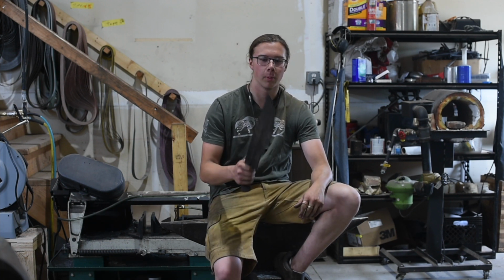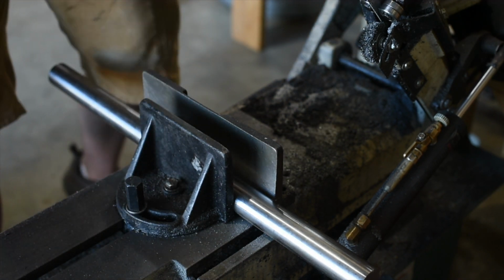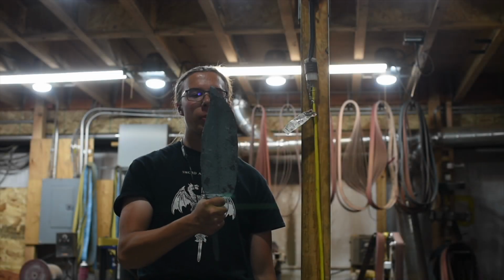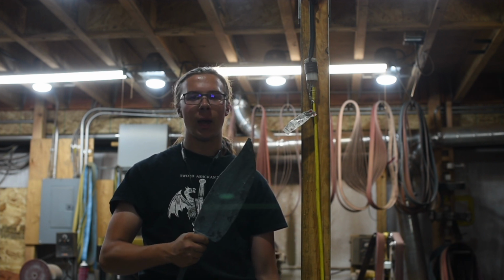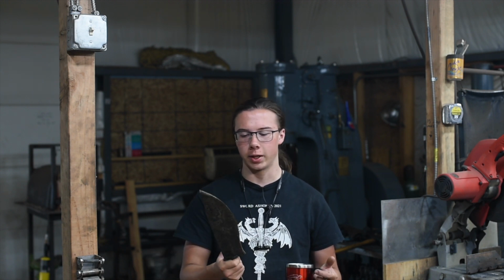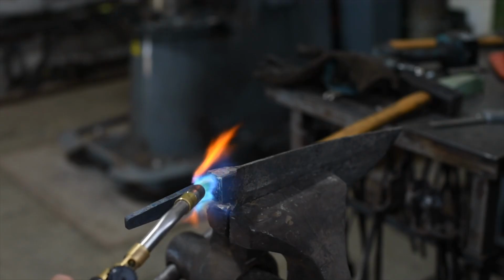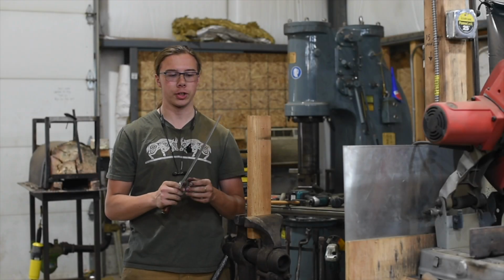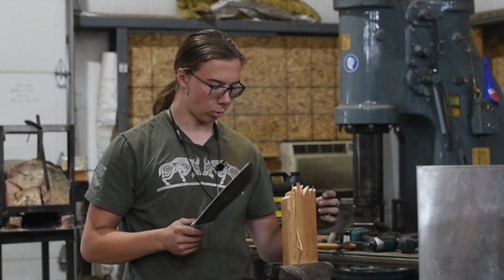Forging an Integral Chopper (In Idaho)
Big stuff is happening: I just moved to Idaho to make custom knives for New West KnifeWorks so I get to use their awesome shop. This means Ill have the means to make more videos and I will get to learn a ton.

I've been meaning to make a chopper video for a long time, and finally found the time. Hopefully you enjoy this video, I really love making choppers.